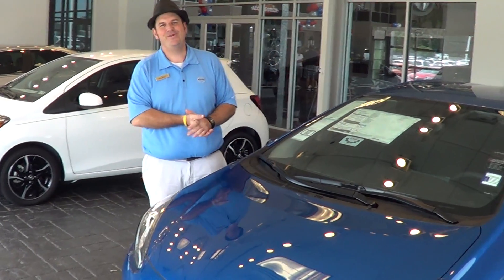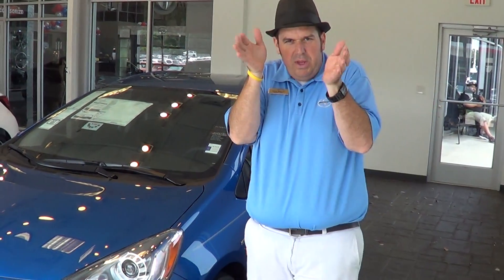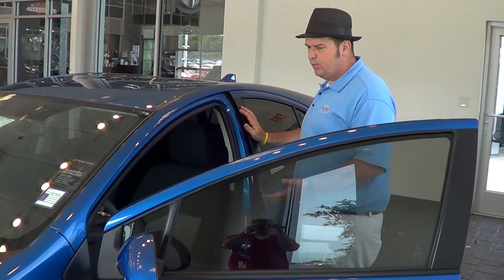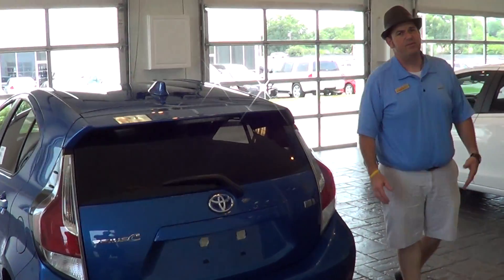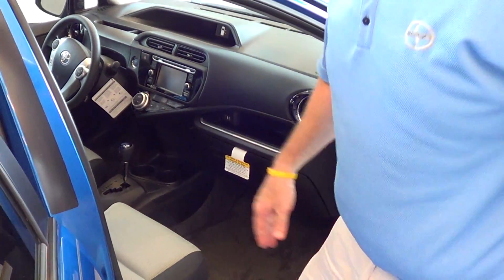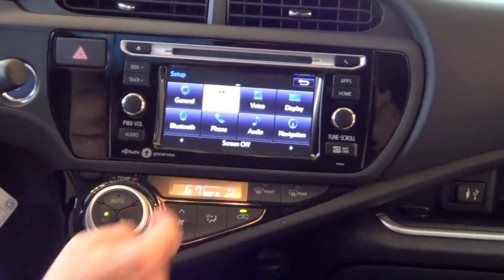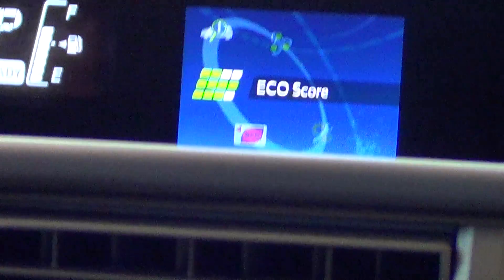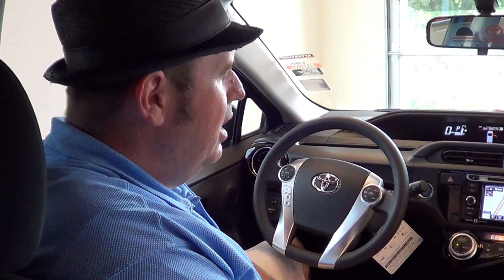Freeman Toyota presents Adam Minkley doing a walk around video of a new blue 2015 Toyota Prius C SE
Freeman Toyota presents Adam Minkley doing a walk around video of a new blue 2015 Toyota Prius C SE.  At Freeman Toyota we love giving you a easy, and fun car buying experience.
Adam Minkley @ Freeman Toyota
204 NE Loop 820, Hurst Texas 76053.